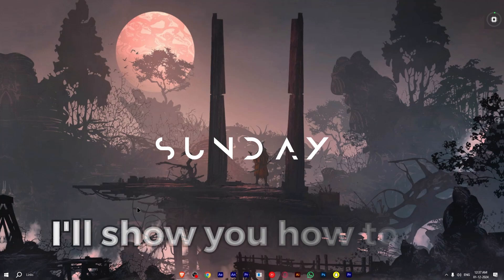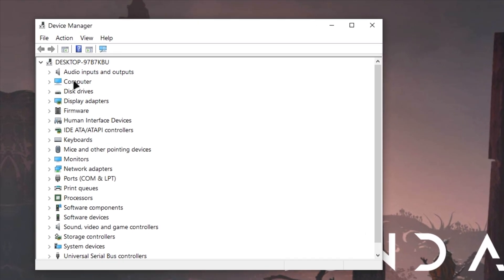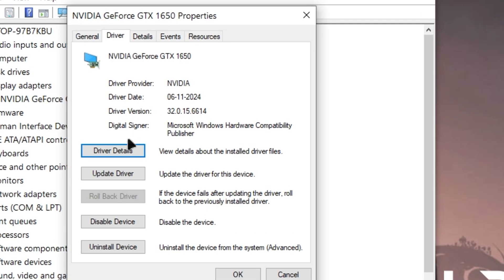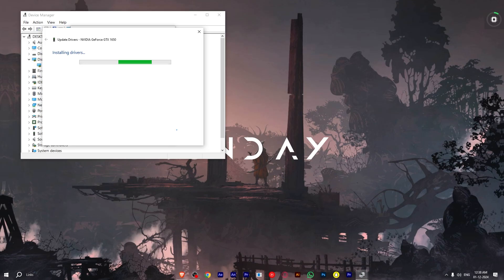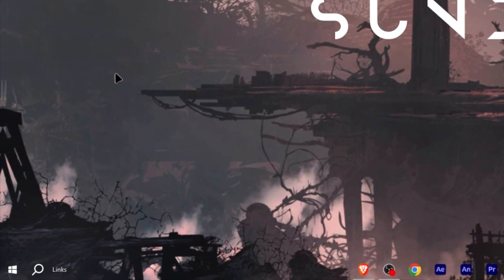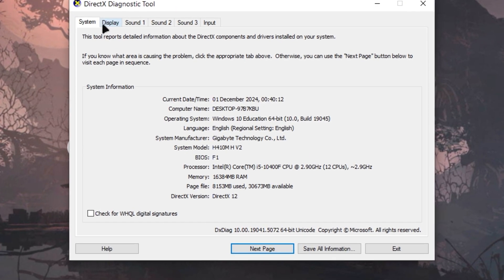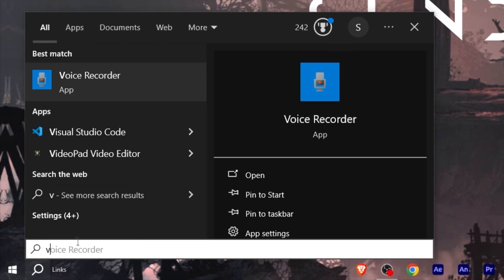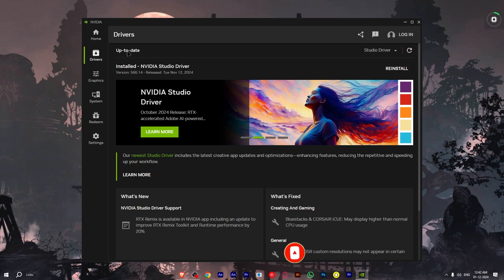How To Fix Graphics Driver Crashed In Valorant | Quick Guide (2025)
Today I'll show you how to fix graphics driver crashed error in Valorant 2025.